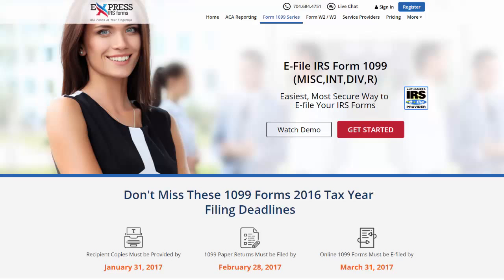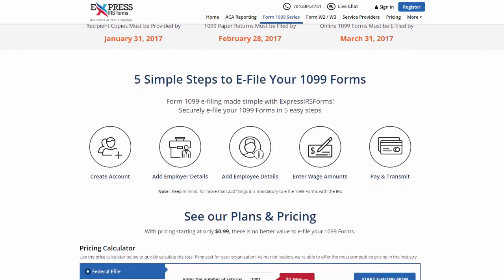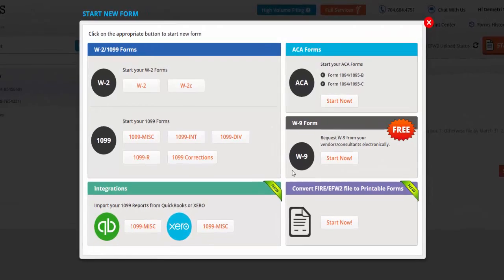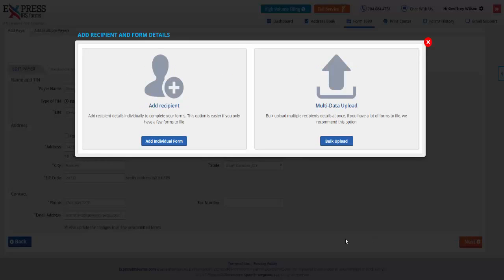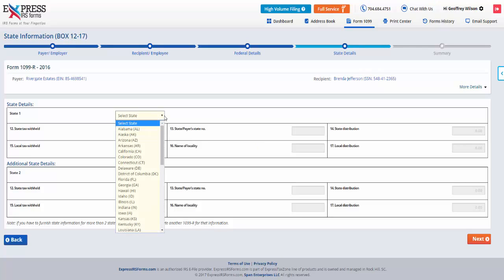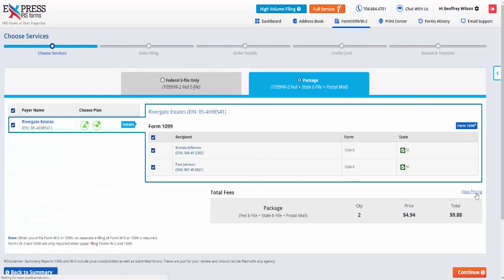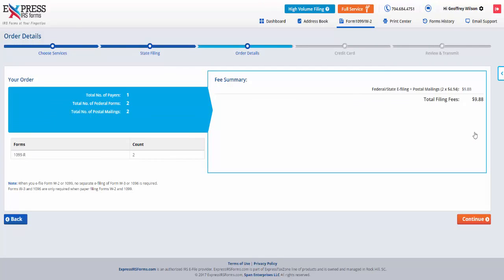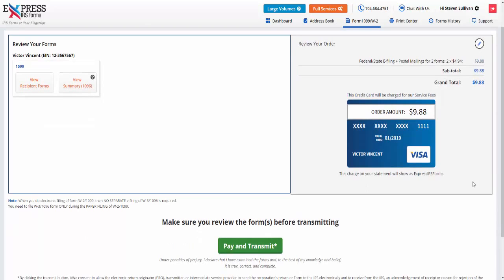5 Simple Steps to E-File Your 1099-R Forms with ExpressIRSForms